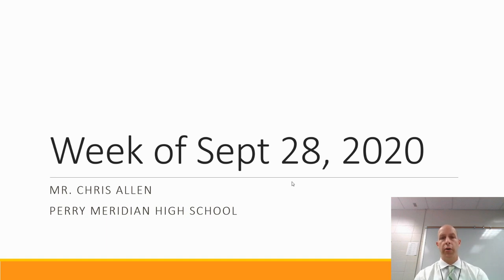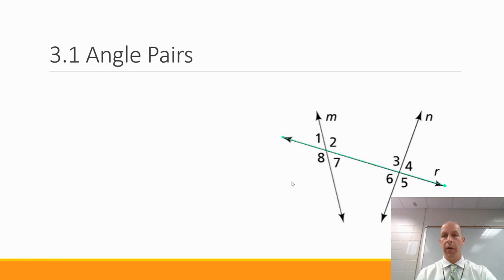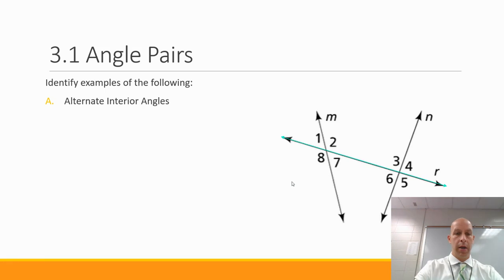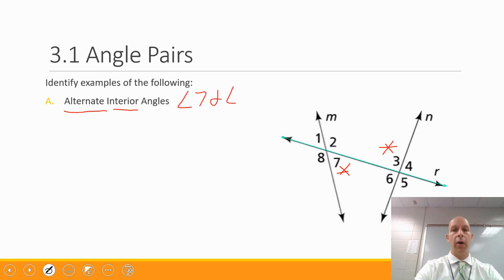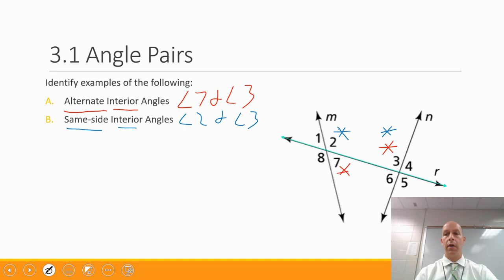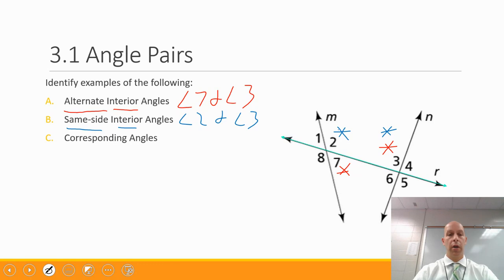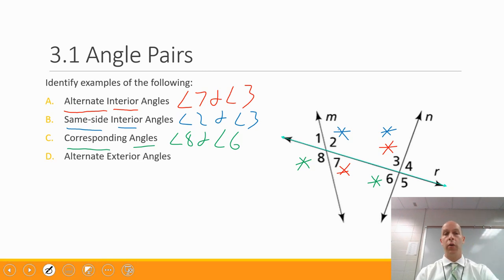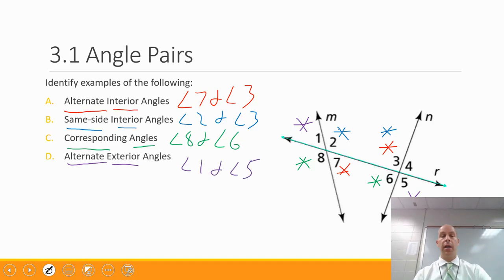Geometry Parent Update: Week of Sep 28, 2020